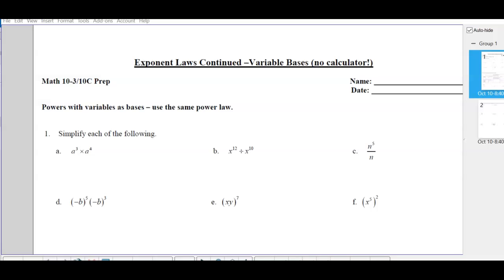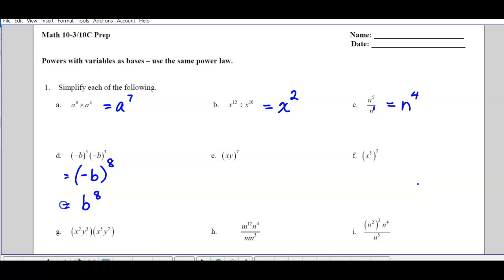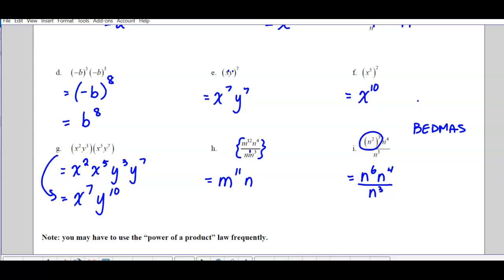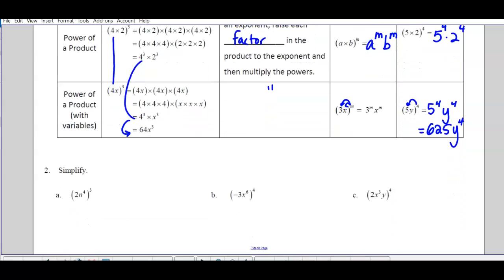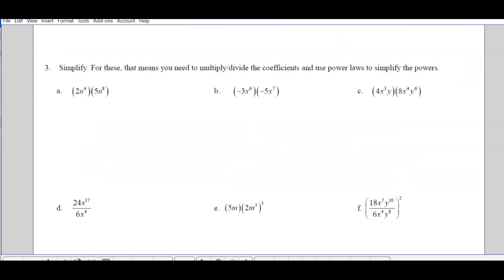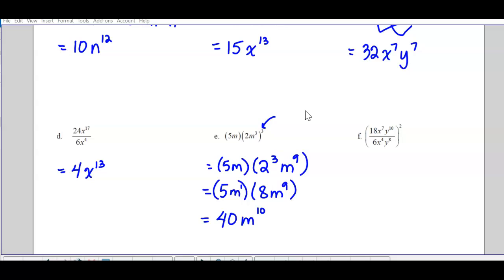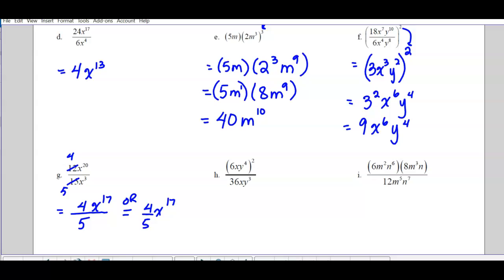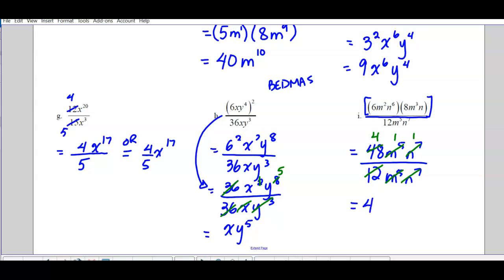3. Power Laws Continued - variable bases